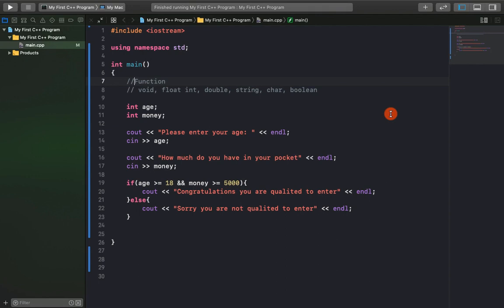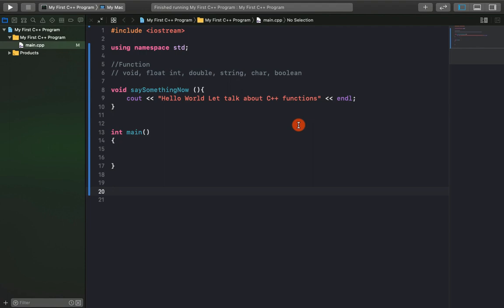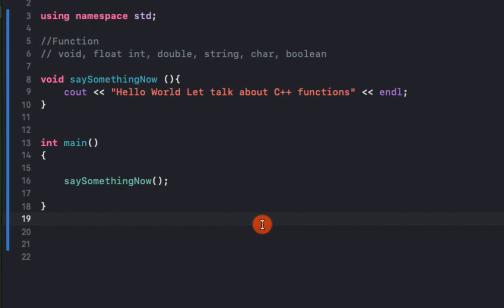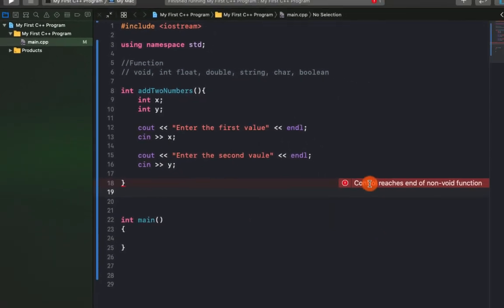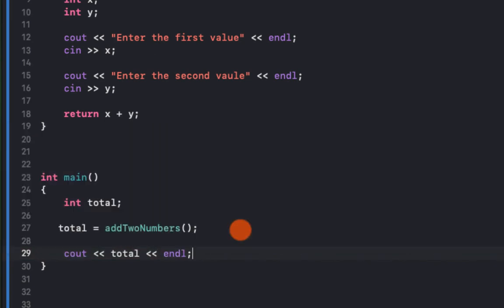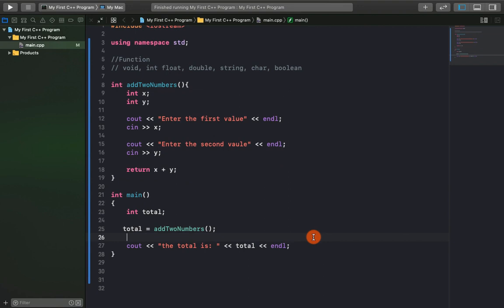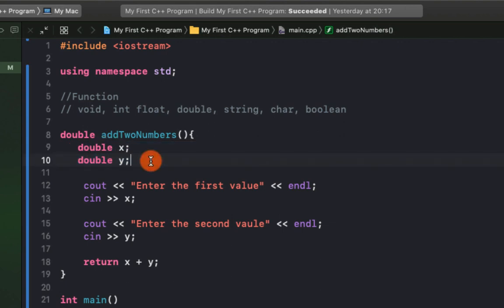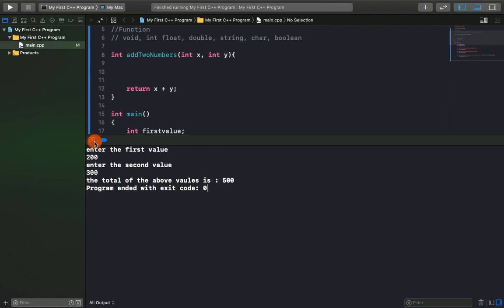Comprehensive Guide to C++ Functions: Datatypes, Return Functions, and Parameters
n this comprehensive tutorial, we delve into the world of C++ functions, covering everything you need to know. Join us as we explore the different datatypes commonly used in functions, including void, int, float, and double. With a focus on return functions and function parameters, we demystify the process of passing values and returning results from functions. Through a series of practical examples and clear explanations, you'll gain a solid understanding of how functions work and their role in modularizing your code. Whether you're a beginner or an intermediate programmer, this video provides a valuable resource for mastering functions in C++. Expand your programming repertoire and learn how to leverage functions effectively in your C++ projects.

🚨 Predicted keywords for SEO:
C++ functions tutorial
Understanding void, int, float, and double in C++
Return functions in C++
Function parameters in C++
Using datatypes in C++ functions
Practical examples of C++ functions
Modularizing code with functions
C++ programming with return values
Passing values to functions in C++
Mastering C++ function implementation
Function concepts in C++
C++ programming practice with functions
Using void, int, float, and double in C++ functions
Step-by-step guide to C++ functions